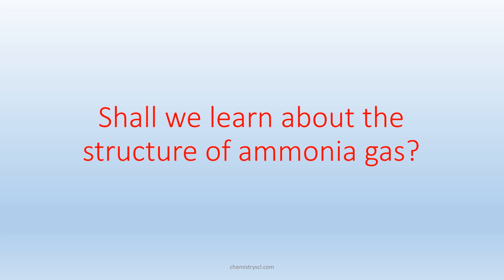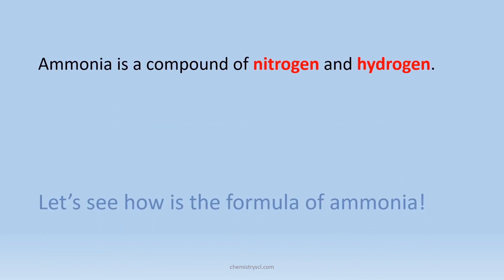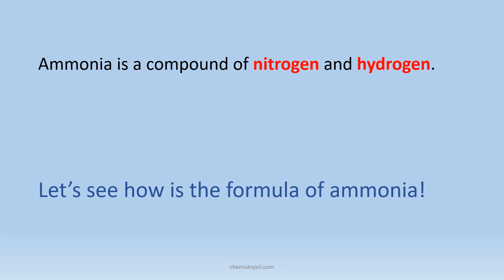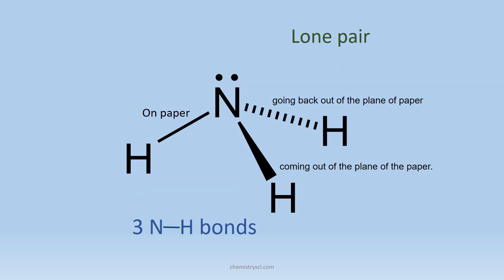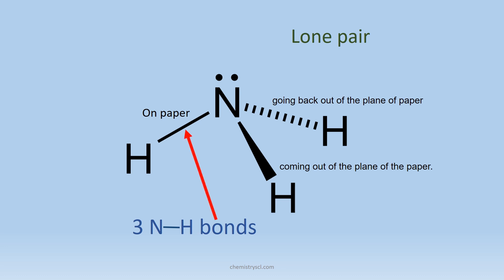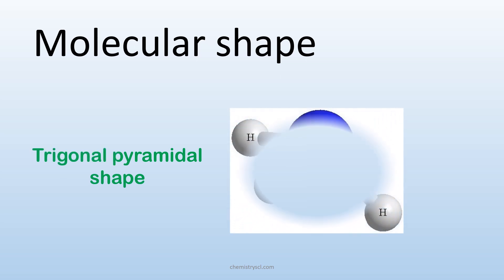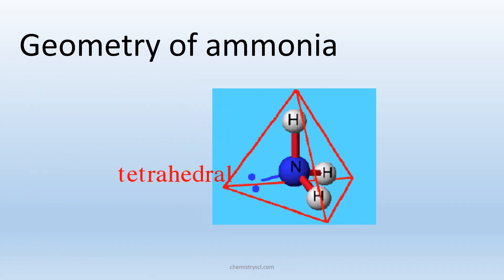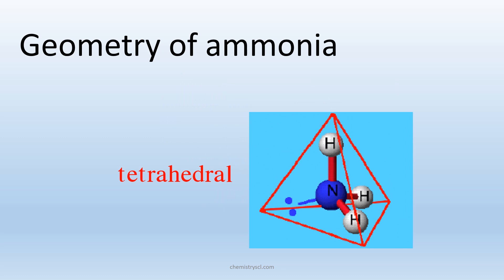Ammonia Structure, Geometry, Molecular Shape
Ammonia is a simple molecule which is made of one nitrogen atom and three hydrogen atoms. Its molecular shape is trigonal pyramidal and geometry around nitrogen atom is tetrahedral.